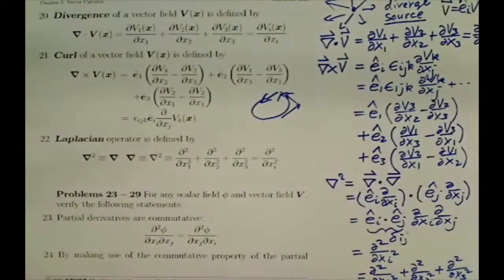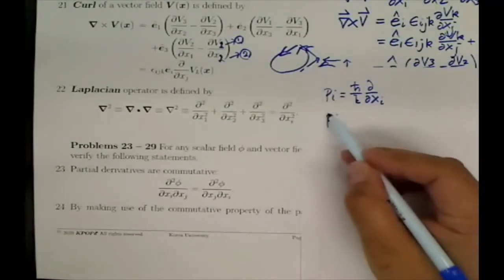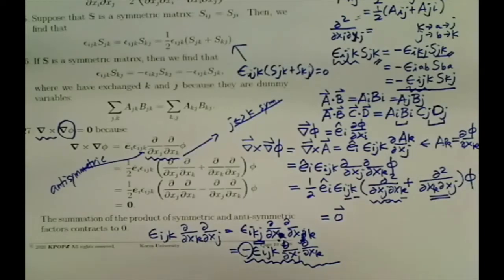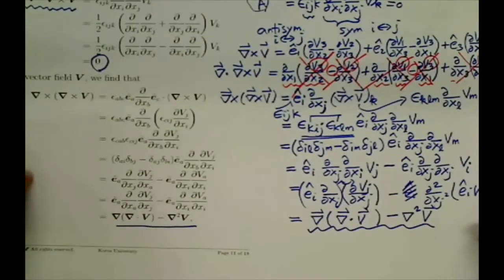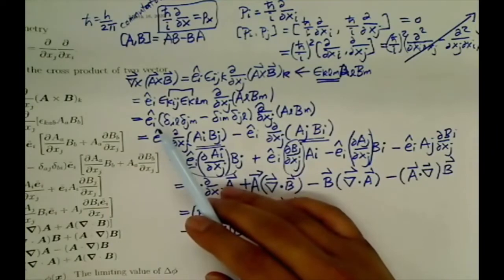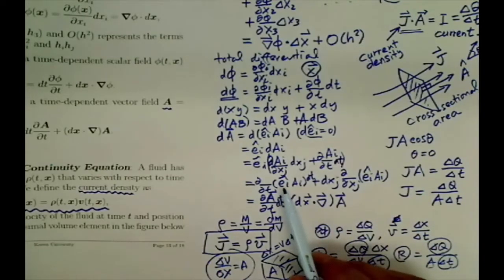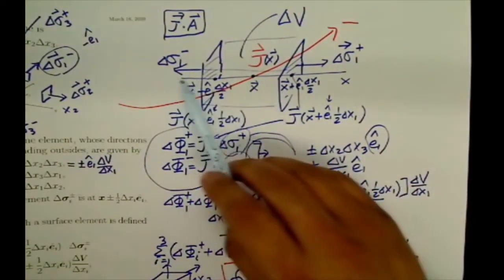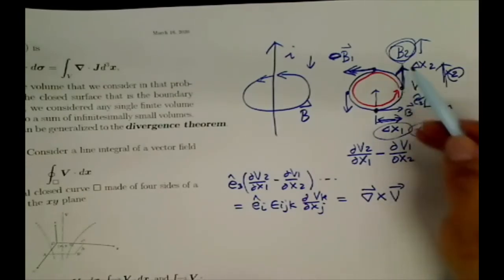CM 6E Vector Calculus (KPOPE Guide for Classical Mechanics) English version